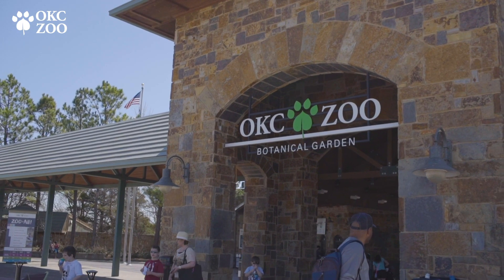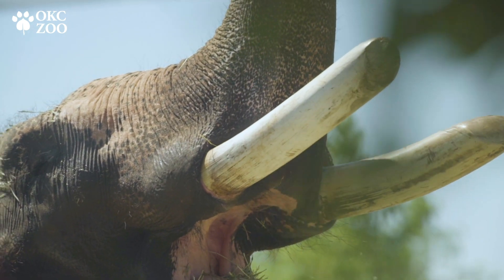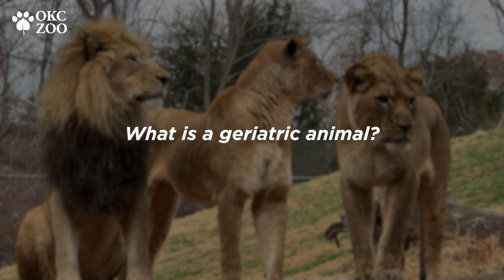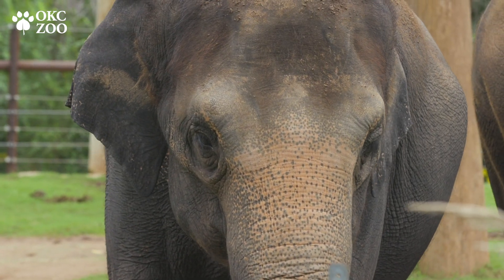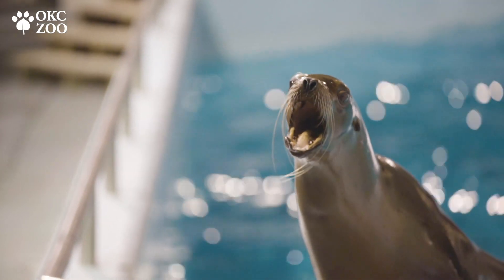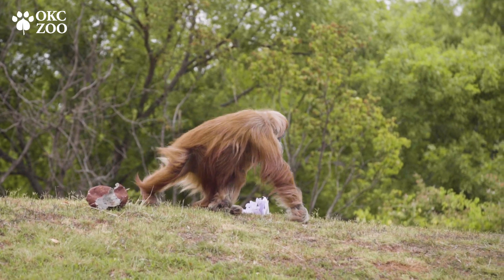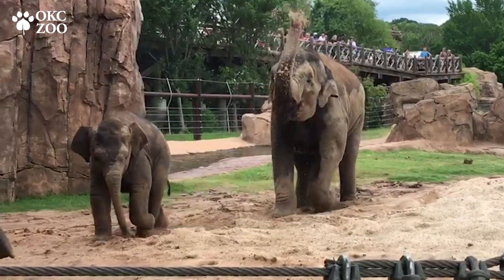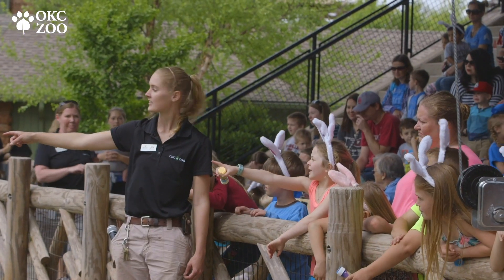Whole Life Care at the OKC Zoo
Compared to animals in the wild, those in human care tend to live significantly longer lives, sometimes doubling life expectancy. This presents unique challenges to Zoo staff and requires innovations to ensure quality of life is maintained for senior animals. Learn more about the OKC Zoo's dedication to whole life care